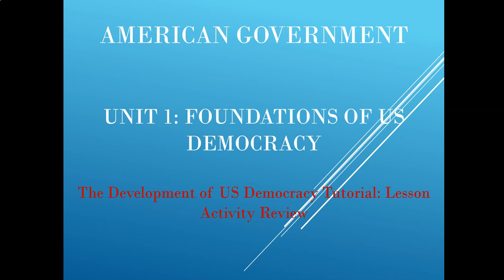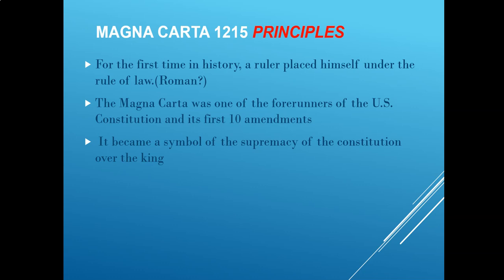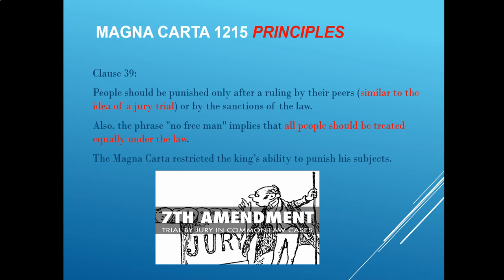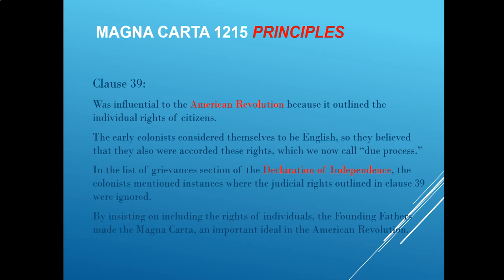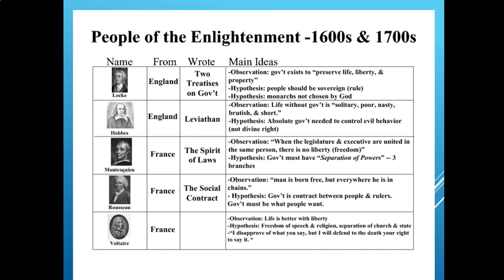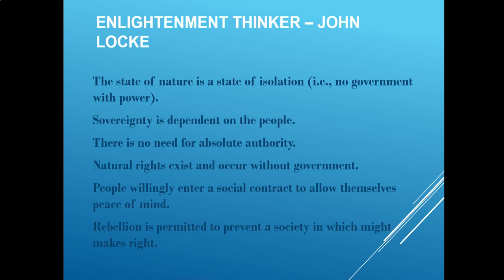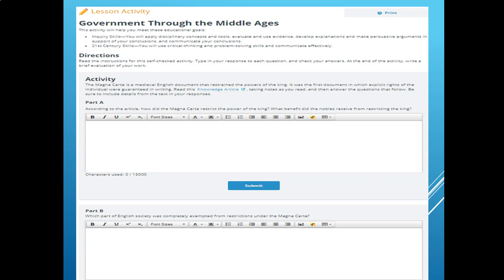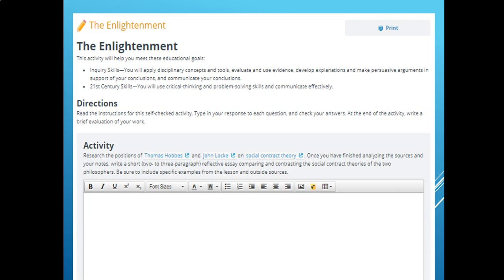American Government and The Development of US Democracy Tutorial Lesson Activity Review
American Government and the Development of US Democracy Lesson Activity Review